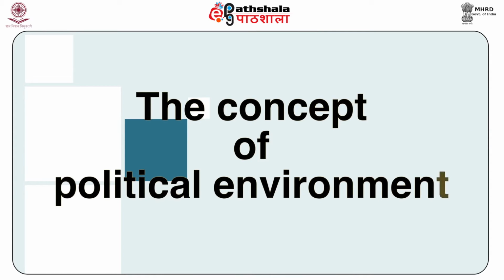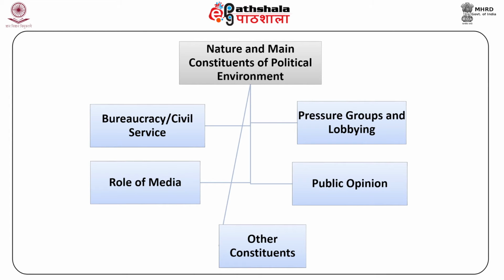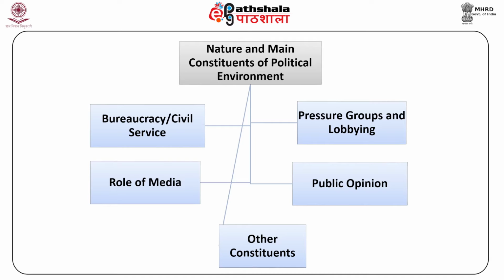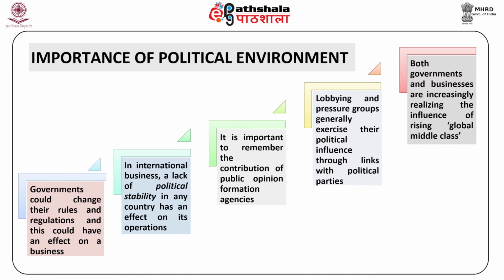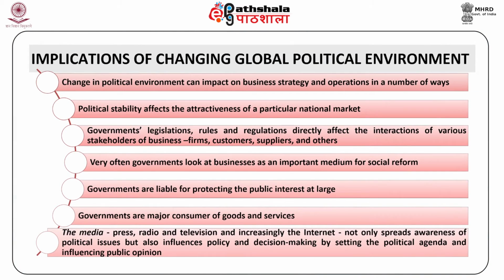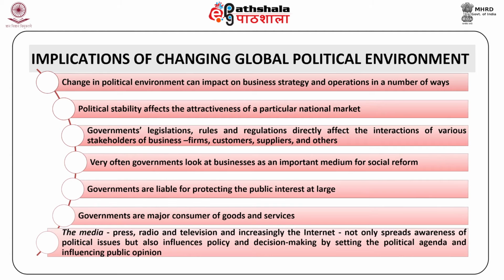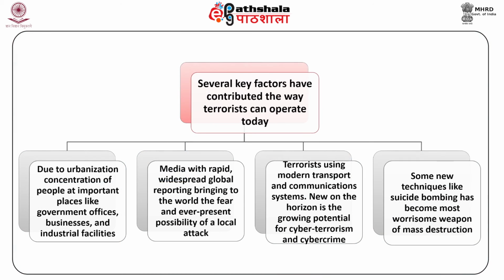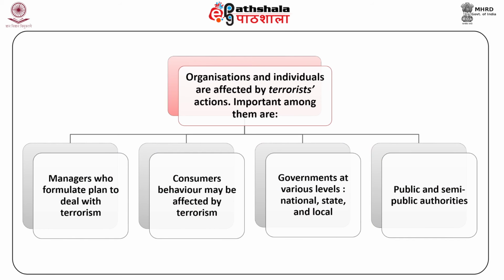Political and Legal Environment I (BSE)